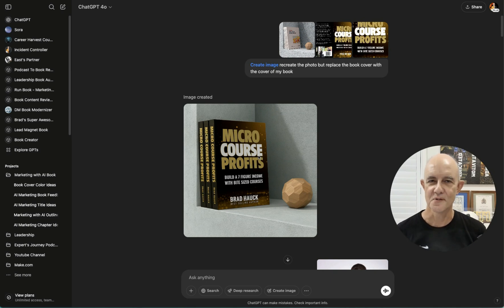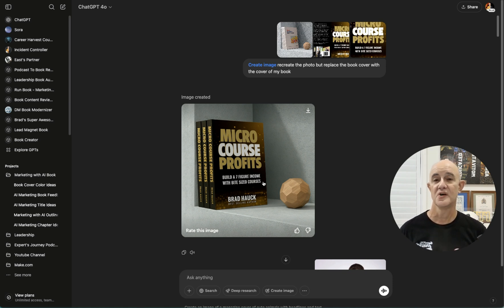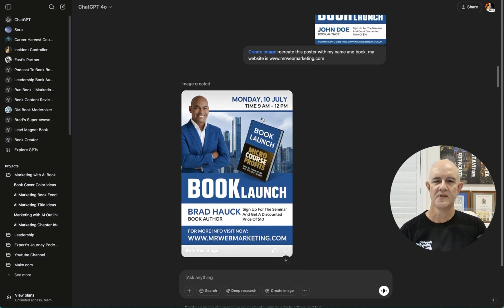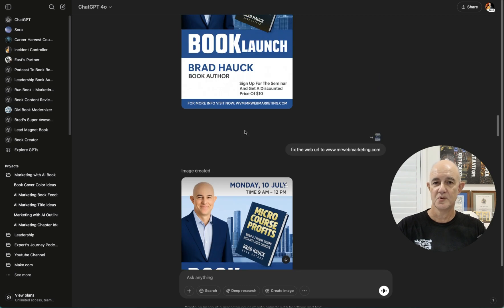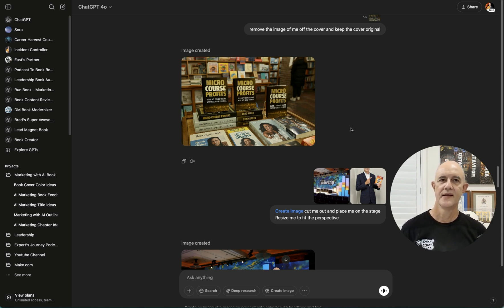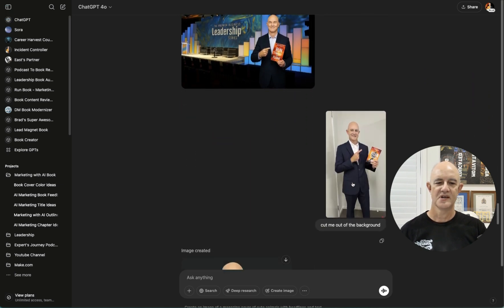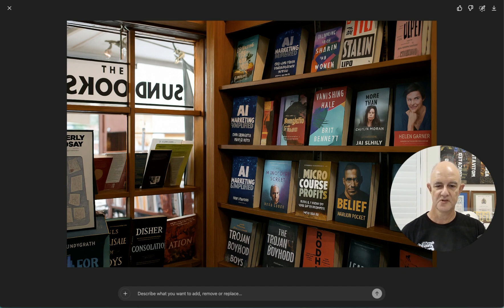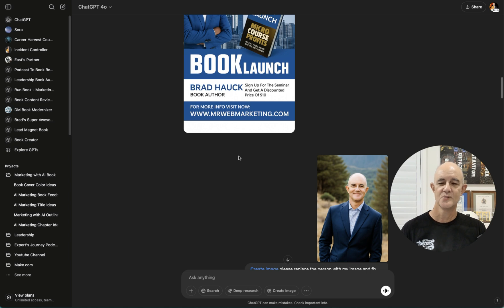Creating Product & Book Mockups with ChatGPT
In this video, I'm exploring image creation using ChatGPT's new tool. I experiment with transforming and combining images, such as replacing book covers and creating custom mockups for sales tools and advertisements. With multiple examples, we see both successes and challenges in the image generation process. I encourage you to explore the tool's capabilities starting from simple tasks to more complex compositions.

Timestamps
00:00 Introduction to Chat GPT's Image Creation Tool
00:17 Using Reference Images for Custom Creations
01:03 Creating Mockups and Ads with Chat GPT
01:30 Experimenting with Book Covers
03:07 Challenges and Learnings
04:20 Advanced Experiments and Final Thoughts
08:38 Conclusion and Encouragement to Experiment

Host: Brad Hauck ( Mr Web Marketing)
Company: Rank Up Australia